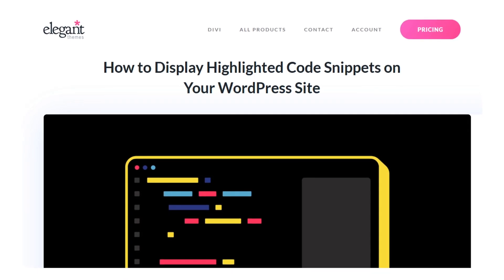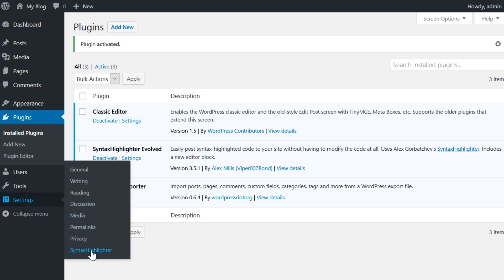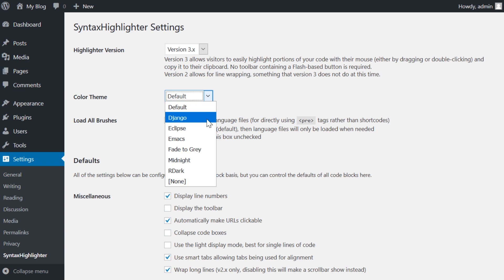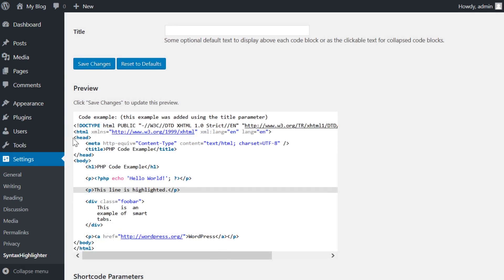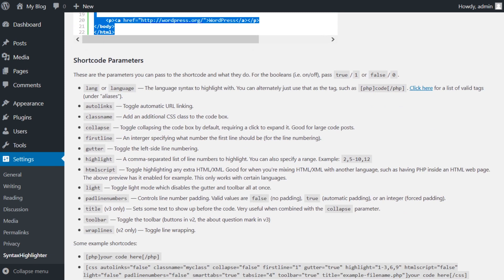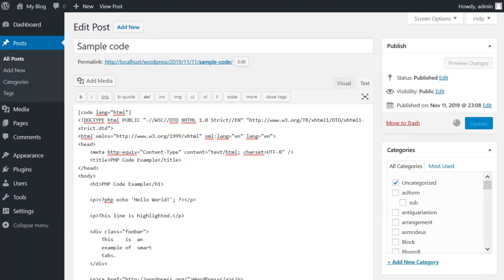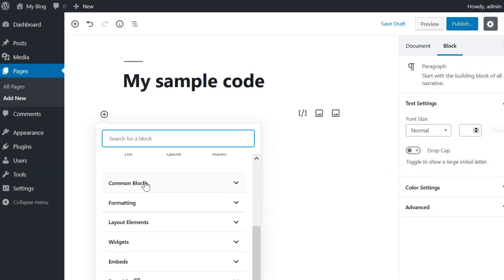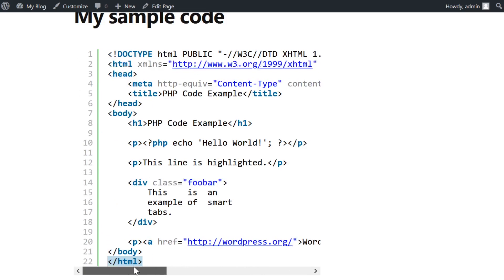How to Display Highlighted Code Snippets on Your WordPress Site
In today’s video, we're going to learn how to display highlighted code snippets on your WordPress site.